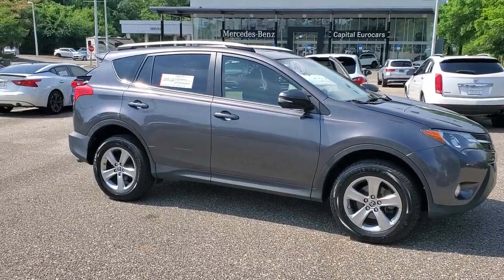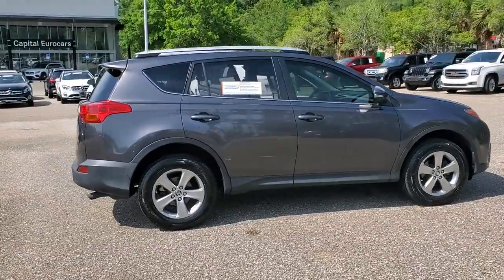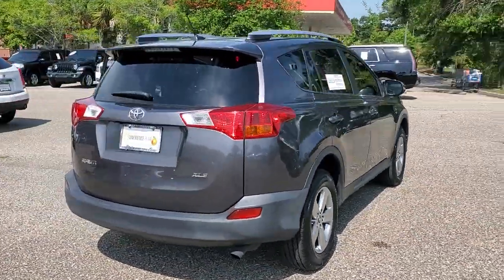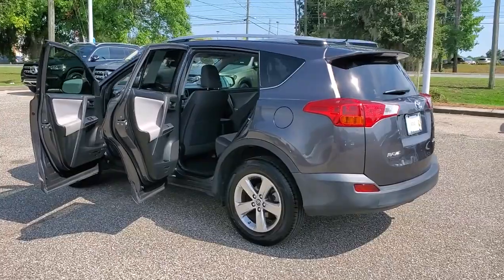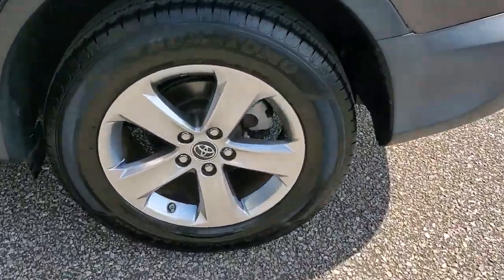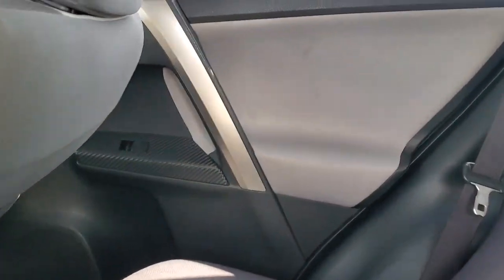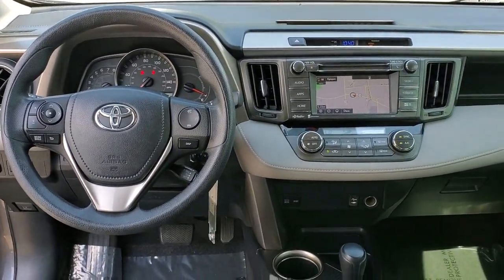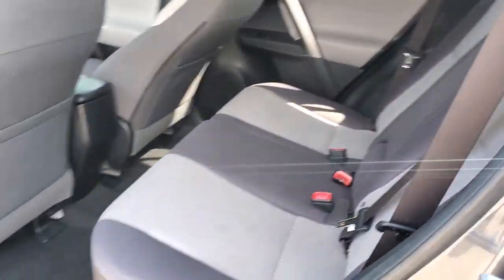2015 TOYOTA RAV4 Tallahassee, Panama City, Marianna, Valdosta, GA, Midway, FL FJ058731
Used 2015 TOYOTA RAV4 available in Tallahassee, Florida at Capital BMW. Servicing the Panama City, Marianna, Valdosta, GA, Midway, FL area.

Capital BMW
3701 W. Tennessee St